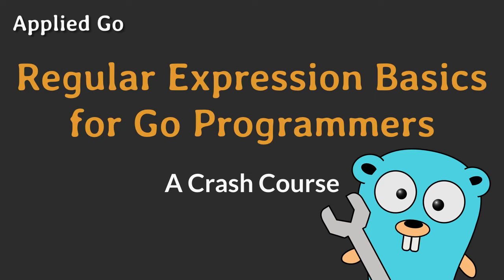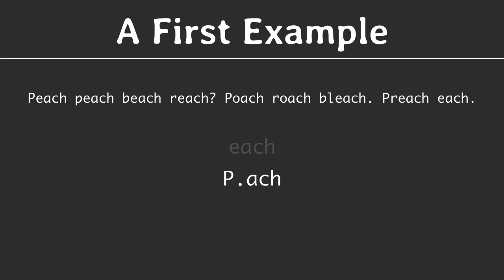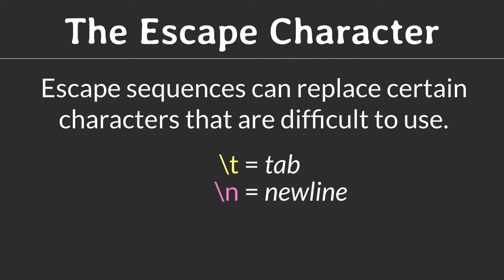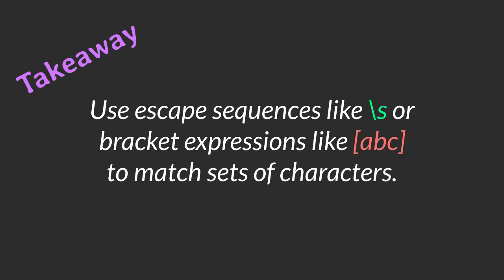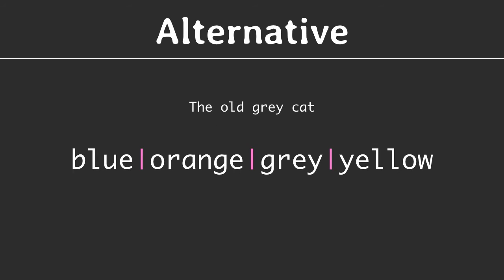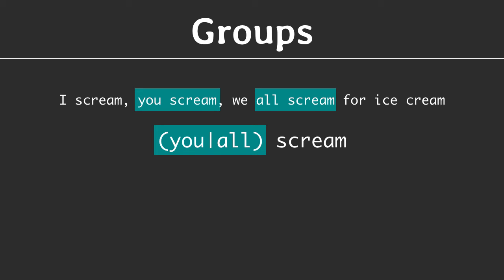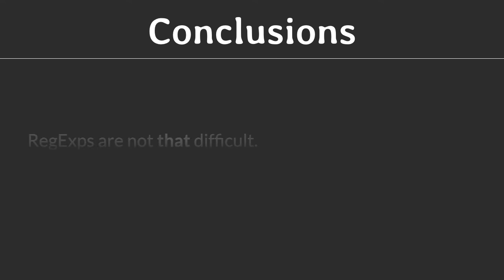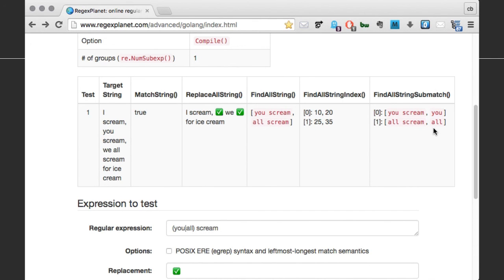Regular Expression Basics for Go Programmers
Looking for focused, beginner-friendly courses for all Go newcomers?
A Regular Expression crash course for Go programmers. In this video I'll walk you through the basic building blocks of regular expressions, adhering to the regexp syntax as used by Go.